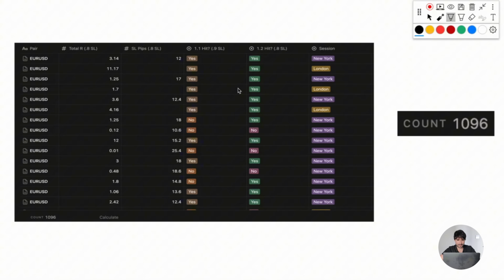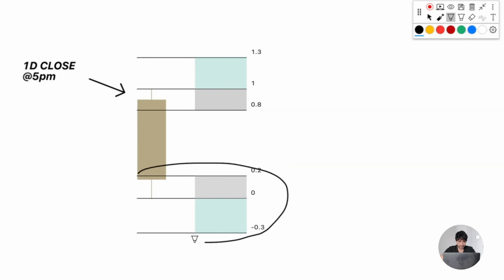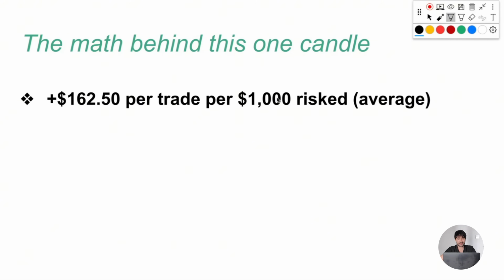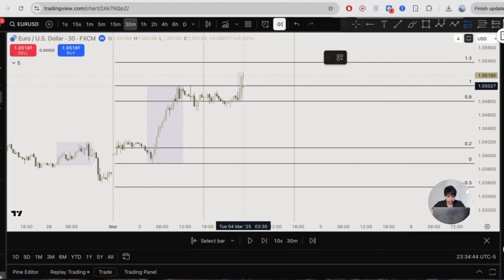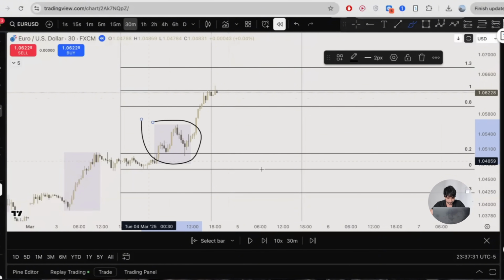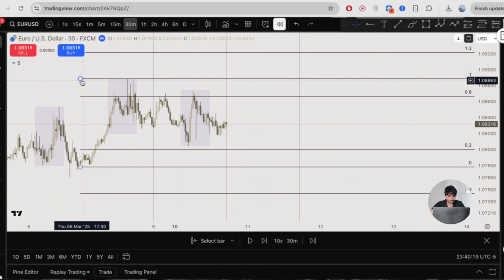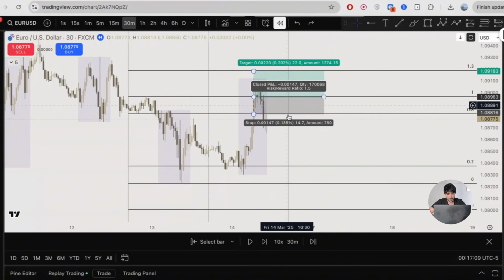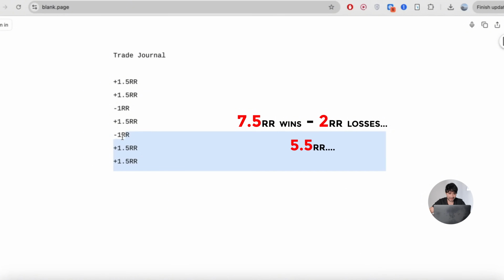One Candle Is All You Need. (If You’re Disciplined)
Most traders struggle with consistency, but this video presents a robust `mechanical trading strategy` designed to simplify your approach. By focusing on just `one candle` and a single timeframe, this `trading strategy` eliminates discretion and aims to make you instantly profitable. This approach is perfect for anyone looking for a more consistent and `profitable trading strategy`